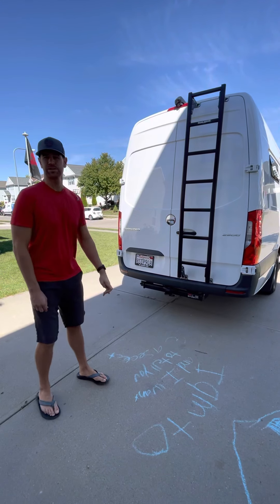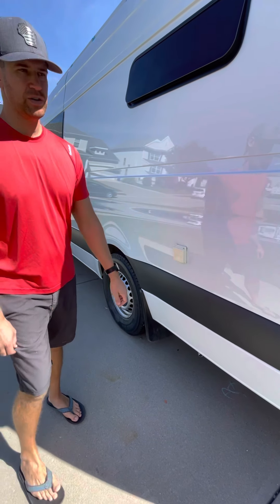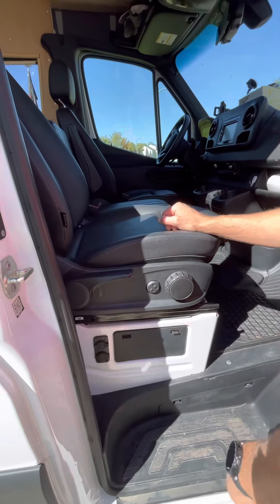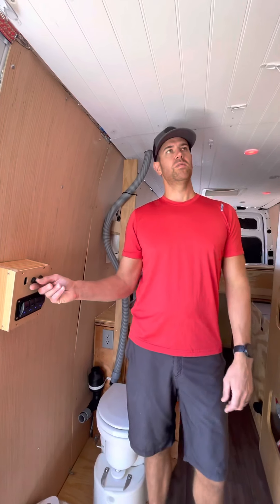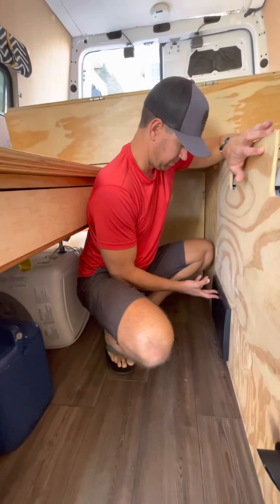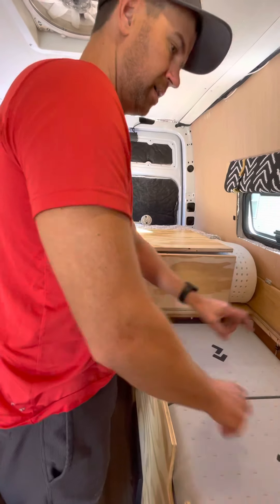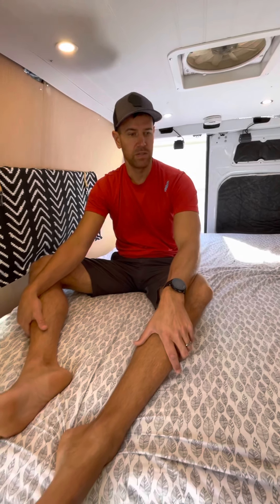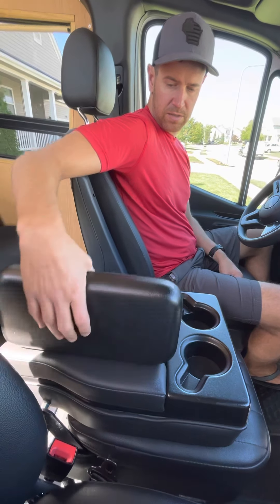Family Camper Van Walk Thru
We’re selling our 2019 Sprinter 170 ext and this is a walk thru on the features.